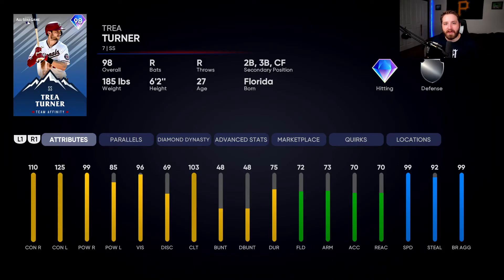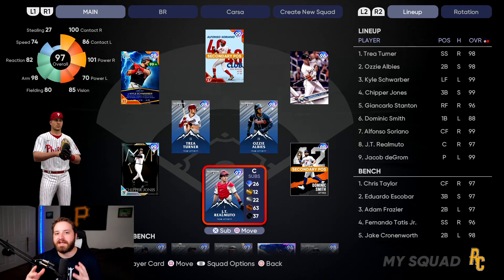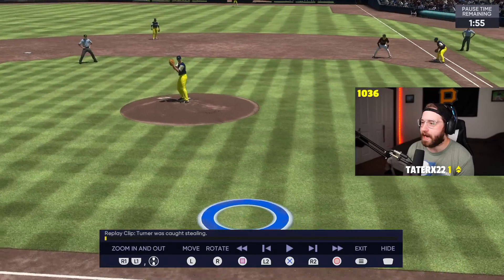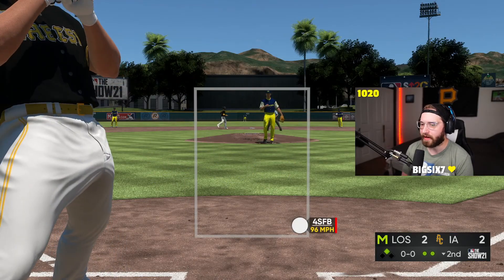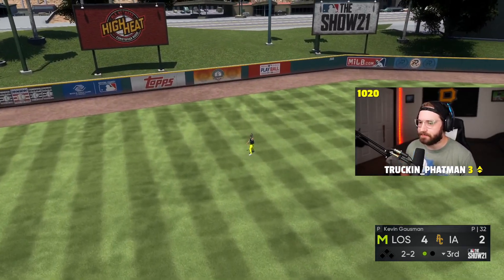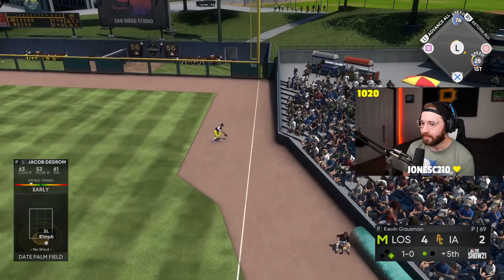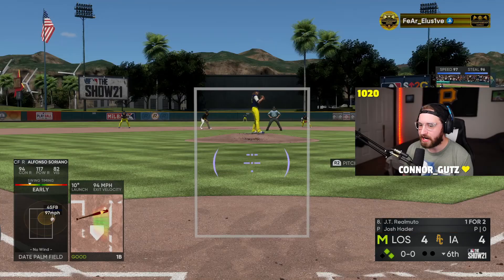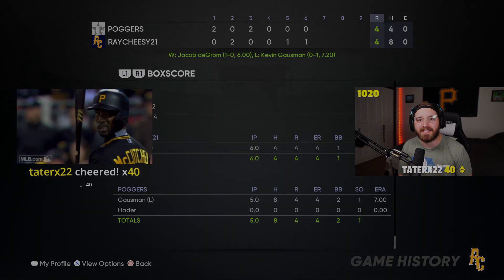99 JACOB DEGROM HITS A GRAND SLAM?! | Team Affinity NL East Debut | (MLB the Show 21)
Here is our NL East Team Affinity Debut in MLB the Show! Hope you enjoyed the video!